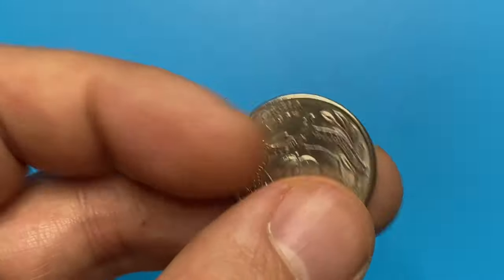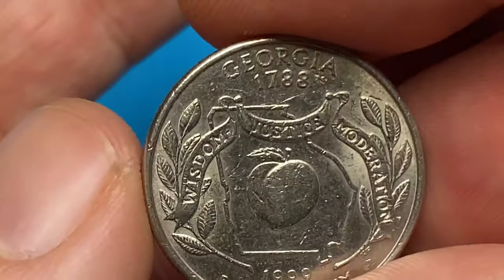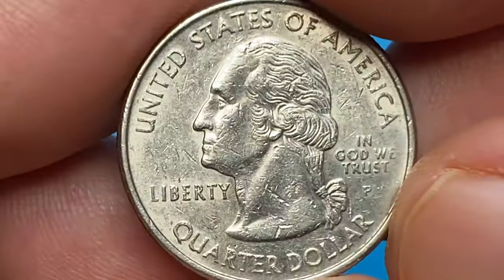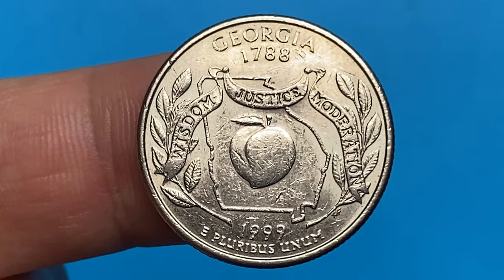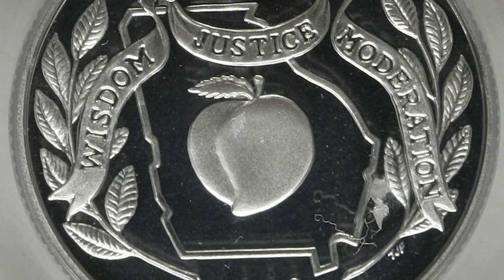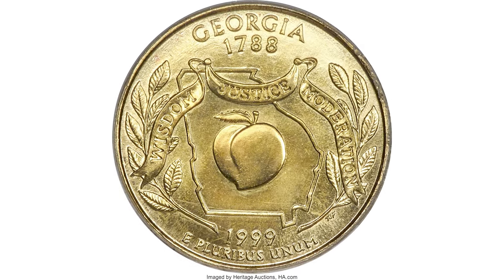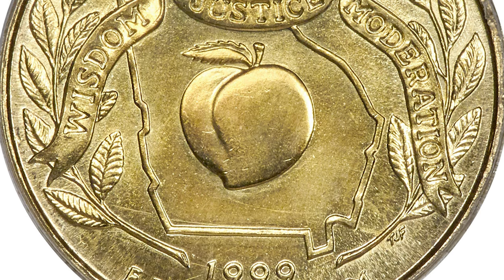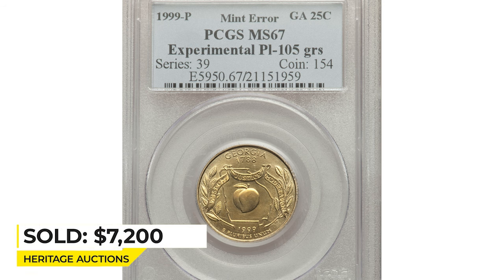ULTRA RARE QUARTER Worth Big Money Don't SPEND!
Have you ever wondered if that quarter in your pocket is worth big money? Watch this video to find out about an ultra rare quarter you should not spend!